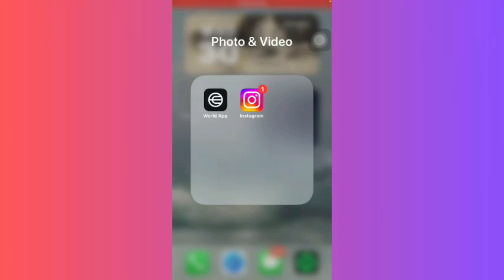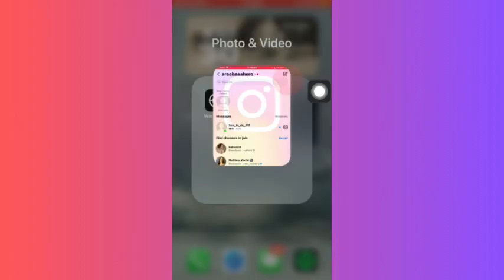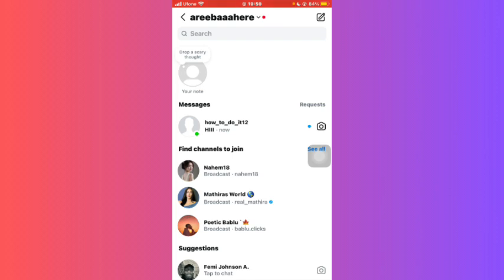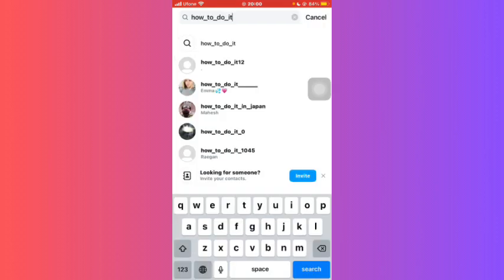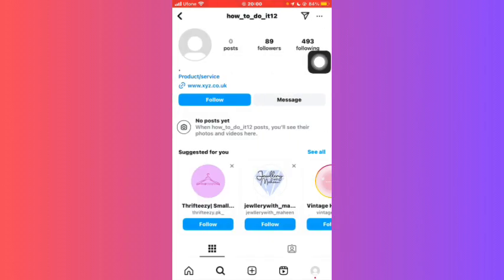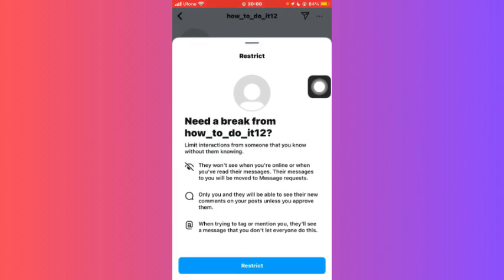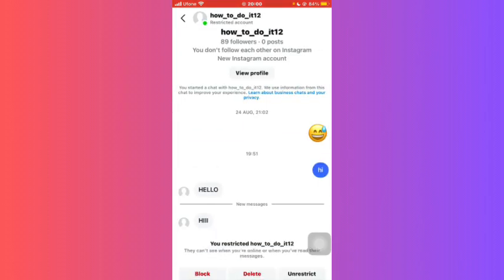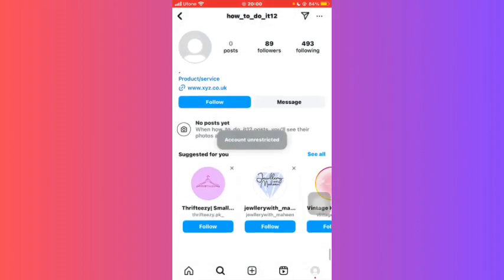How to Read Instagram DMs Without Seen Notification (2024 Trick)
Want to check your Instagram DMs without the sender knowing? In this video, I'll show you how to read Instagram messages secretly without triggering the seen notification. Perfect for keeping your privacy! Follow these quick steps to stay unnoticed in your chats. 📲✨